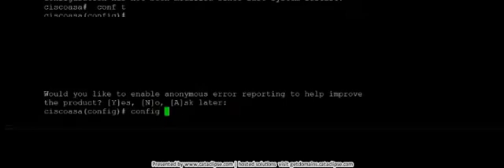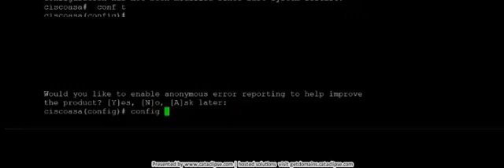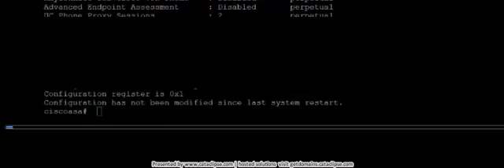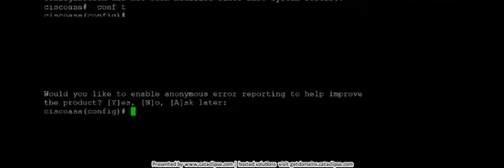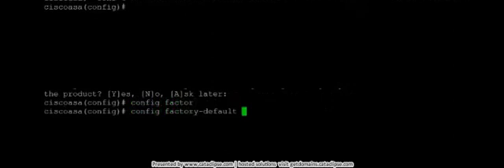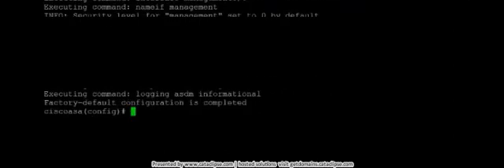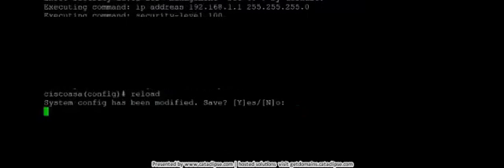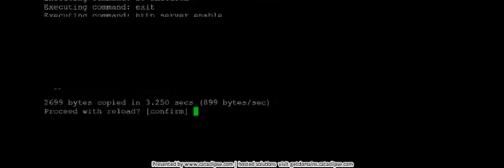Firewall | Cisco ASA reset to factory default process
In this video the viewer will learn the process of how to reset the cisco asa to factory default.

Cataclipse web hosting and IPNetworkVenture added this course for networking folks who are studying CCNA and improving their own skills. The course details the purpose of NAT and how to implement it practically covering three important labs.

Cataclipse web hosting is our trusted partner for domain name, Office365, web design and other cloud services like virtual server and PCs with no contract subscriptions. and get your own domain, email, website, virtual pc and more with no contracts.

On behalf of Cataclipse and IPNetworkVenture we wish you all the best.